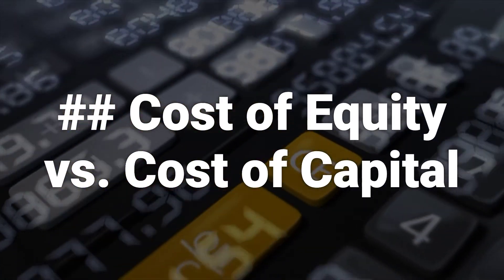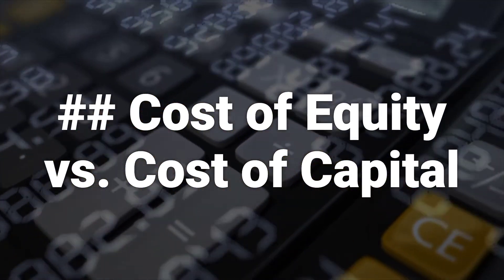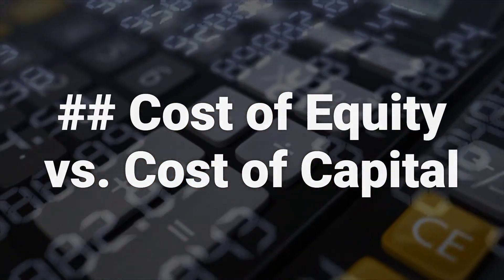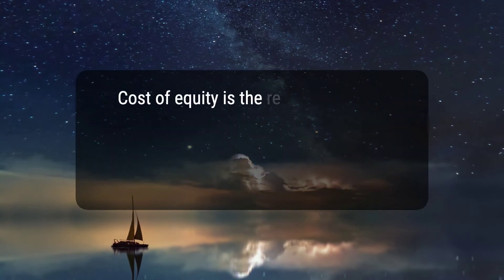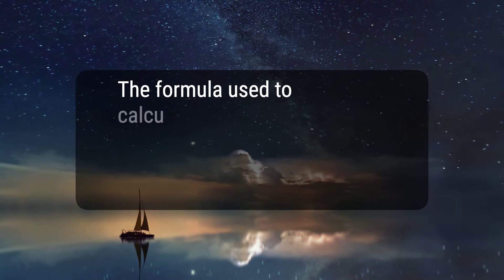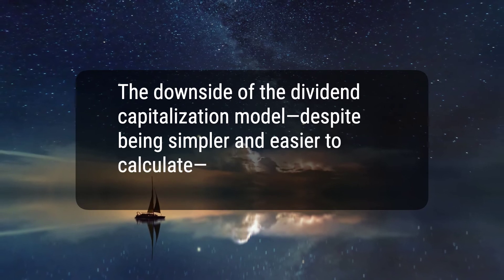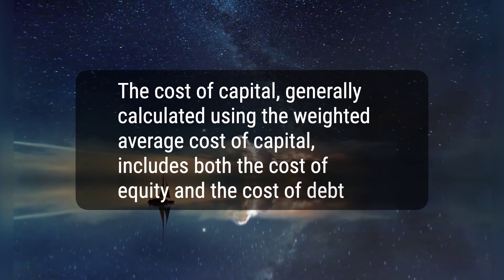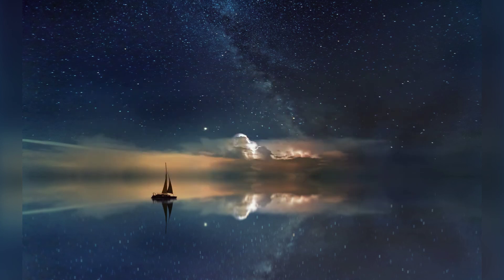Cost of Equity Definition, Formula, and Example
The cost of equity is the return that a company requires for an investment or project. It’s calculated using the dividend capitalization model and the capital asset pricing model (CAPM), and the cost of equity and the cost of debt are weighed together to determine the cost of capital. Companies compare the cost of debt to the cost of equity when raising additional capital from external sources.
7af0